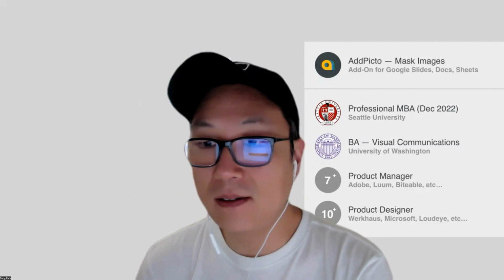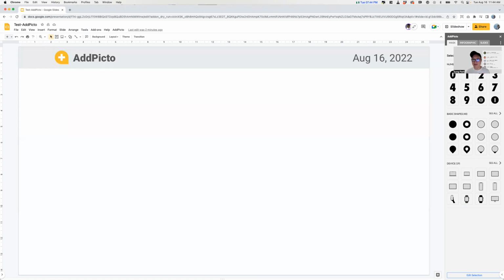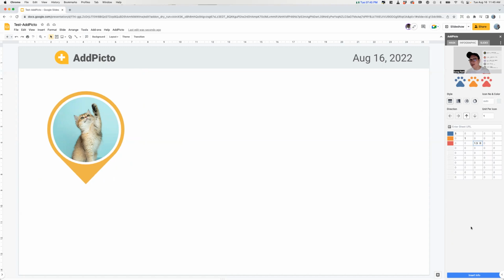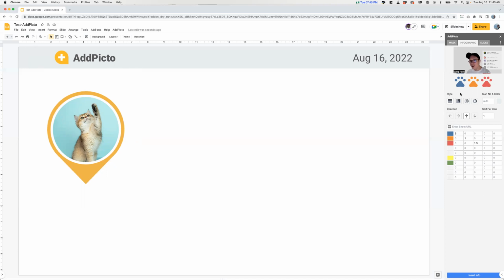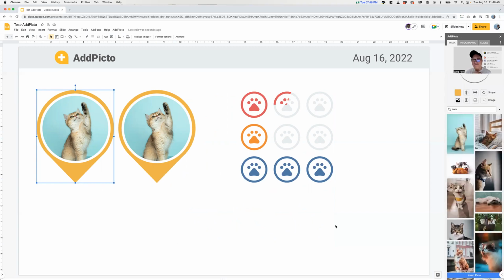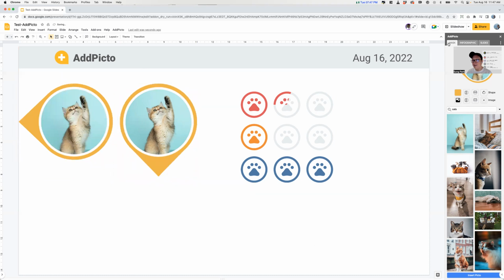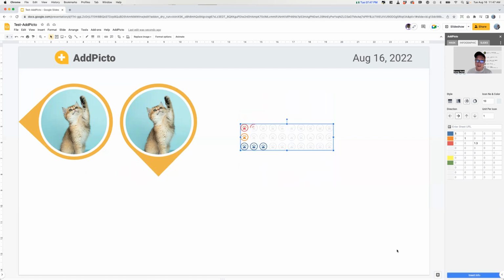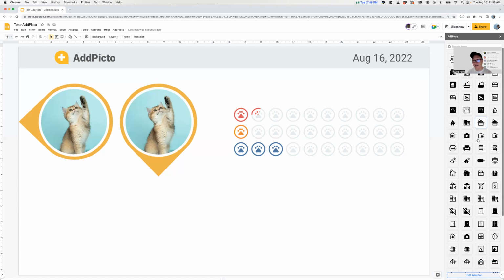AddPicto: Weekly Update — Aug 16, 2022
We're continuing to make enhancements/improvements to the Infographics section of AddPicto. You can now insert a masked image or an infographic. You can select either and click "Edit Selection" and the addon will take you to the correct editor.

Additionally, default colors are now set! You won't have to select a color in the infographic editor. There will be default colors which you can keep or change.

One other minor update. When you update a masked image, the masked image will retain its proportional size. Meaning, if your masked image is 4 x 6 and you rotate it and update it, the updated masked image will be 6 x 4. Previously it would take the smaller size (4) and then scale the masked image down (4 x 2.67).